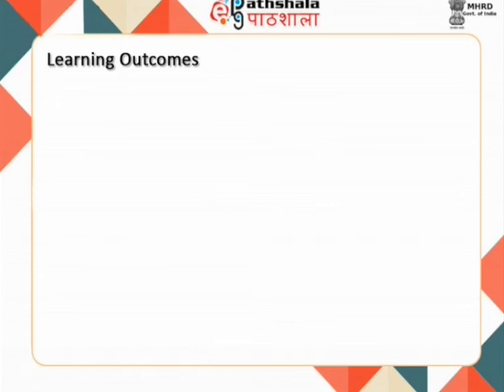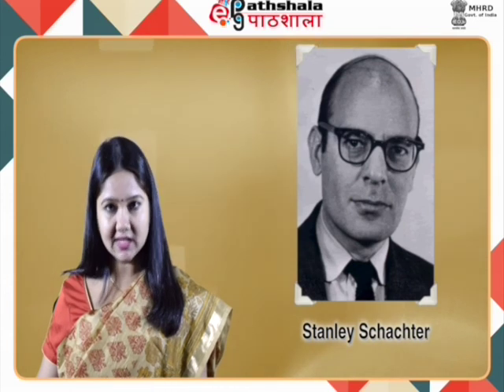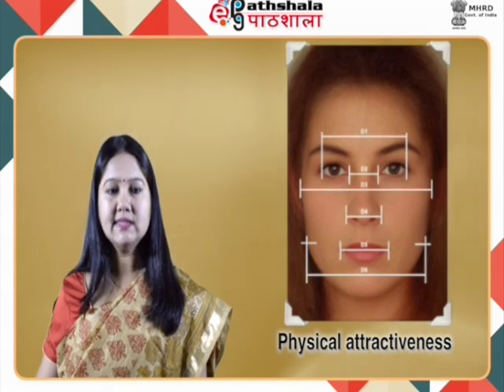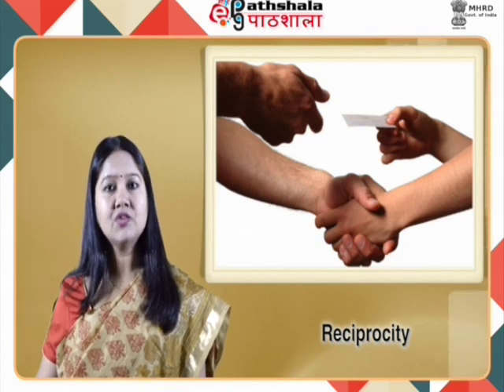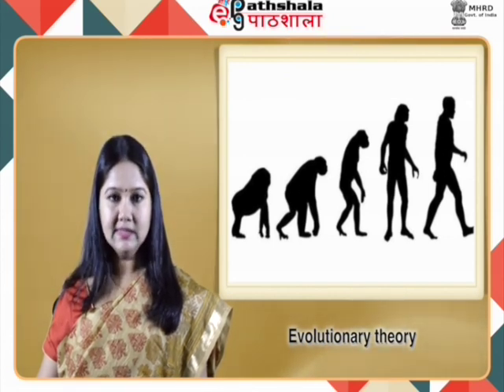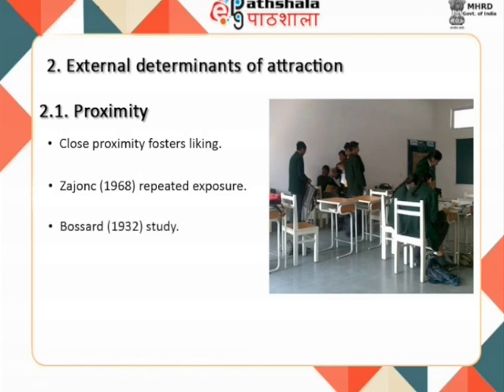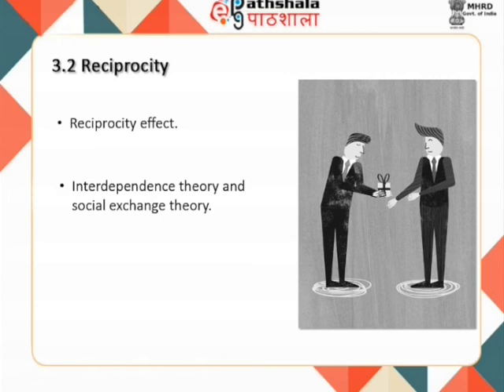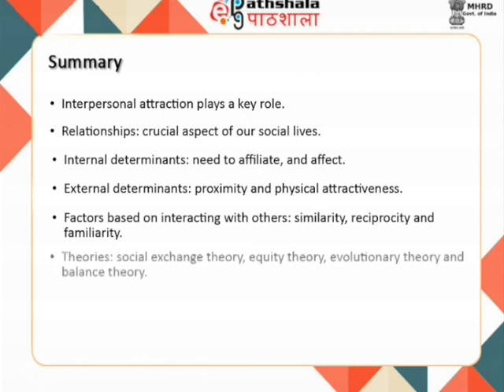M-18. Interpersonal attraction